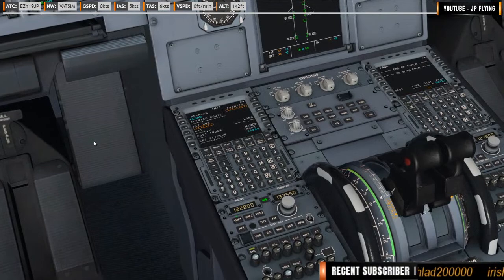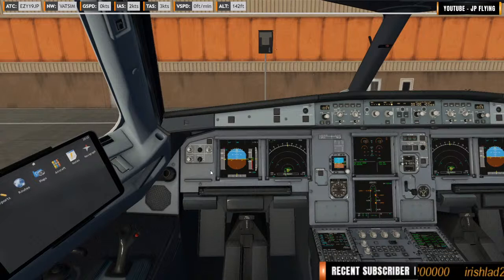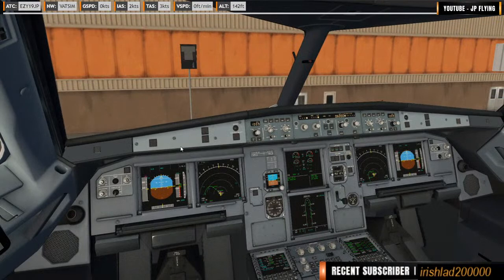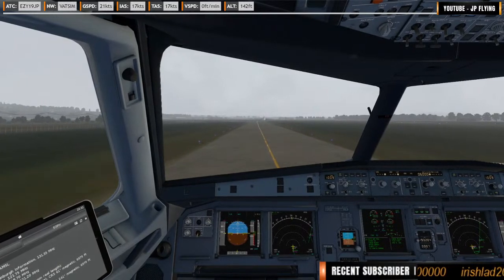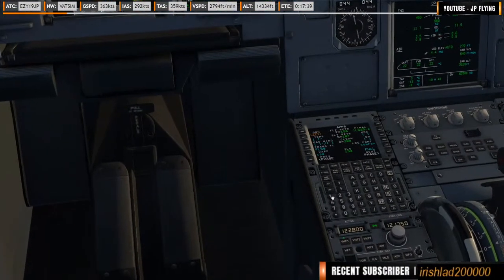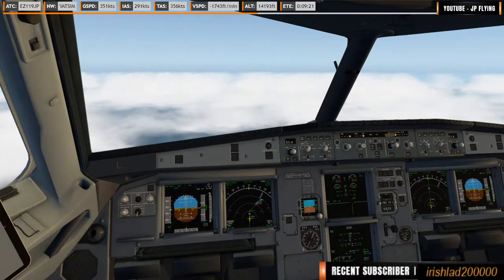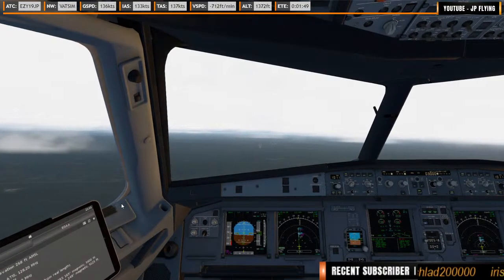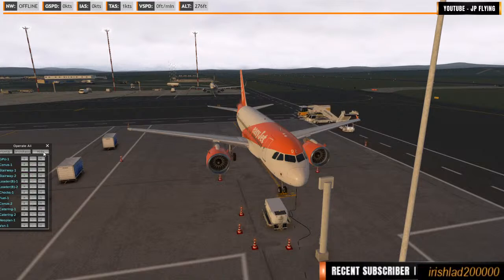EZY 319 Edinburgh - Belfast Int XP11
Flying the a319 From Edinburgh back to Belfast Int.  We've updated the XPRealistic plugin to V2 and using ASXP.

The VA is getting a make-over and will be updated soon with new liveries, aircraft, bases and routes.